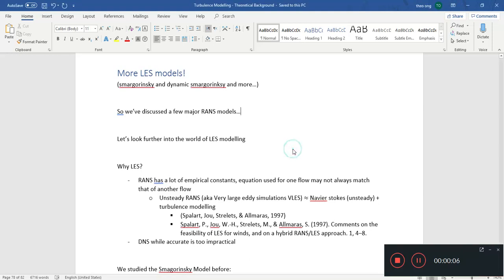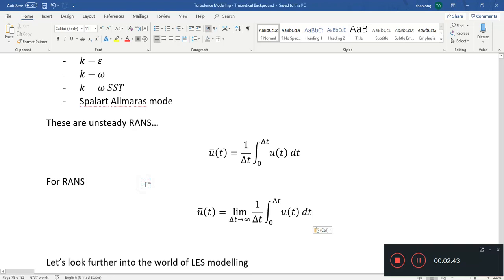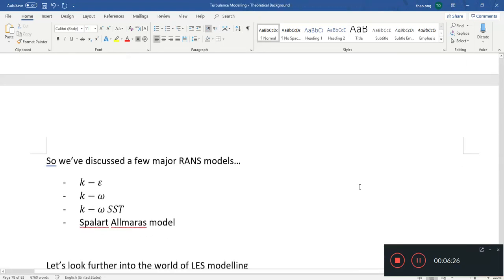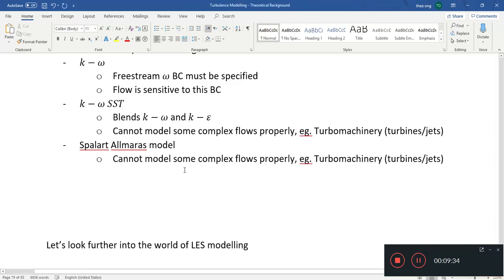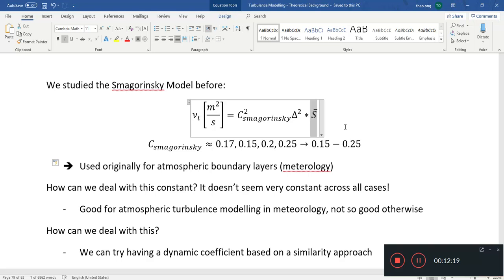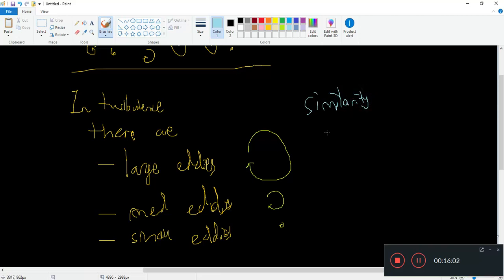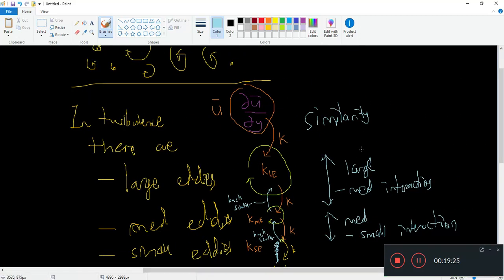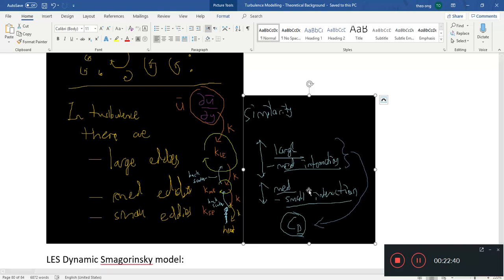Turbulence Modelling 45 - LES Dynamic Smagorinsky Motivations and Basic Concepts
What is backscatter?